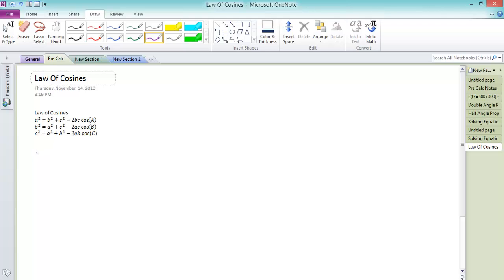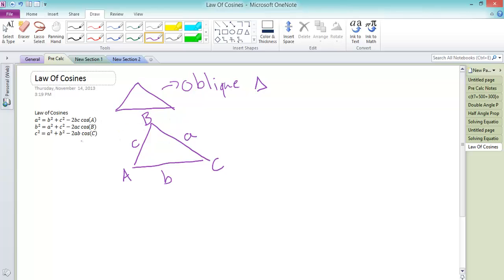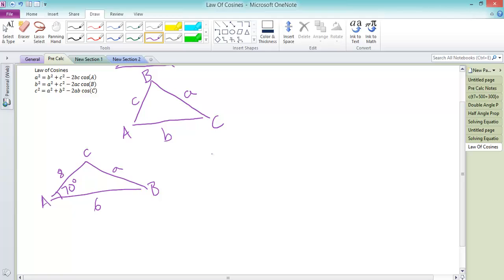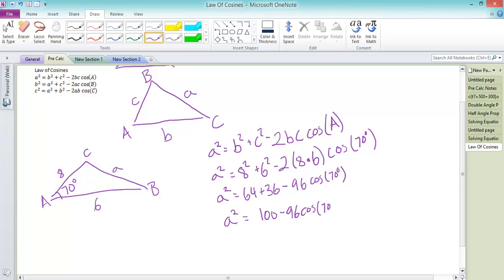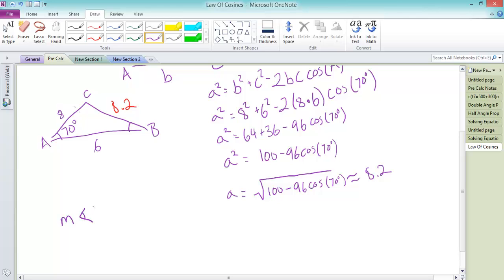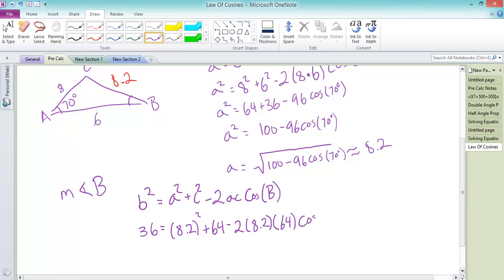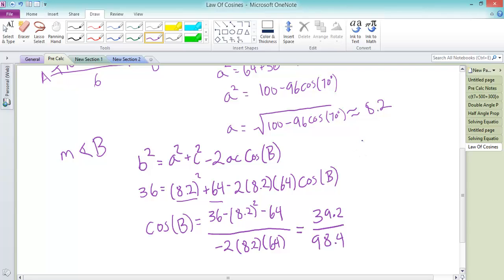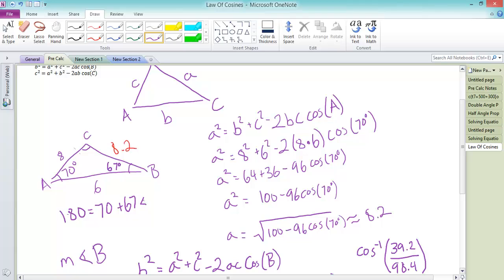Law of Cosines